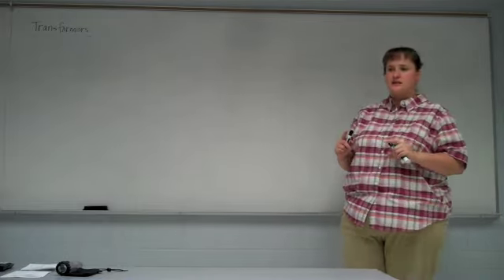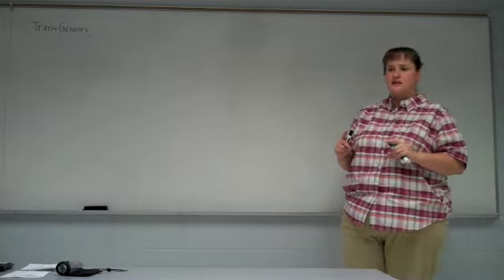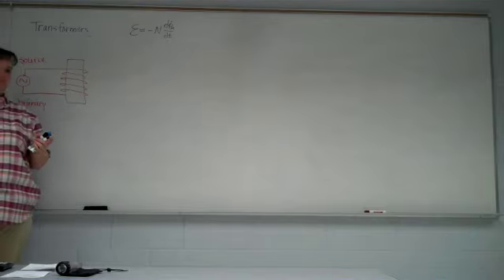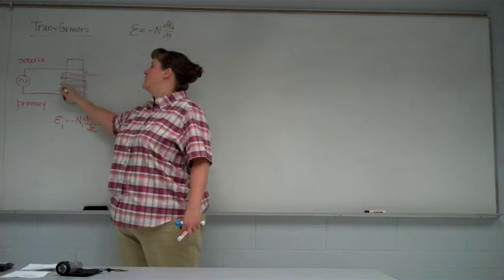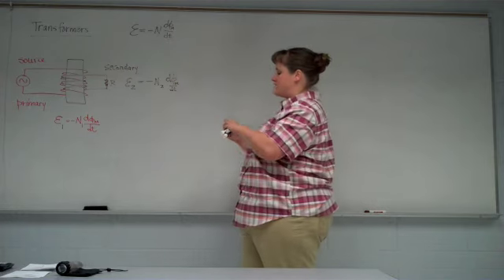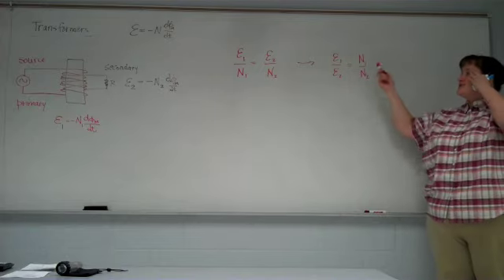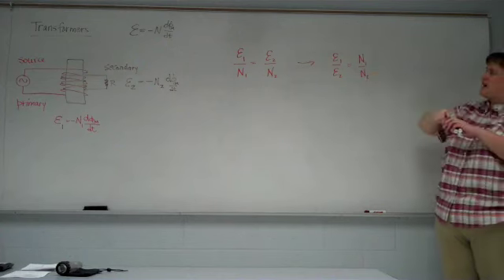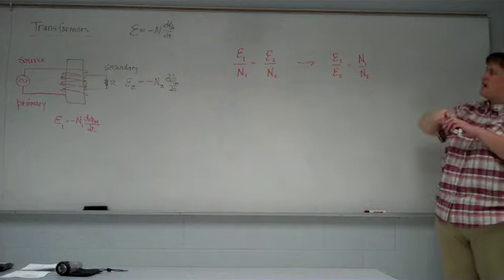Faraday's Law Transformers